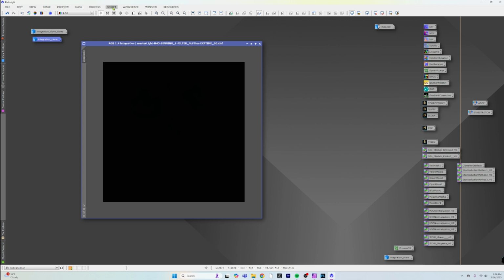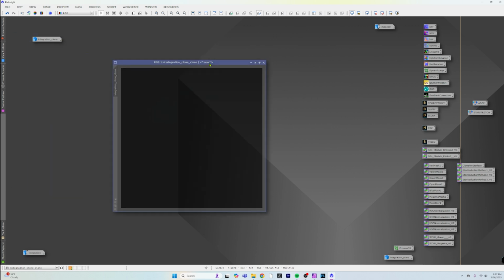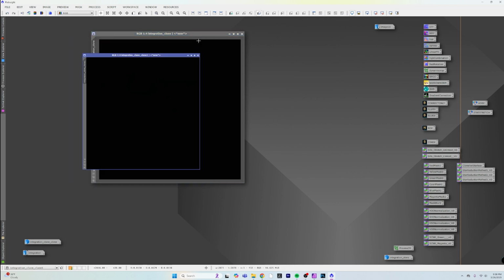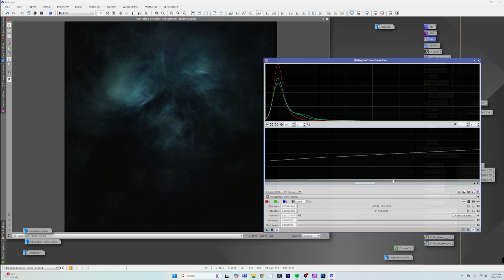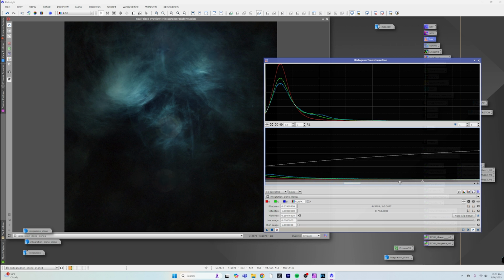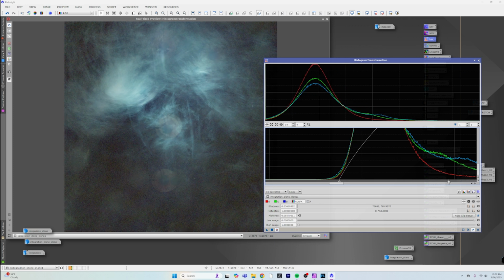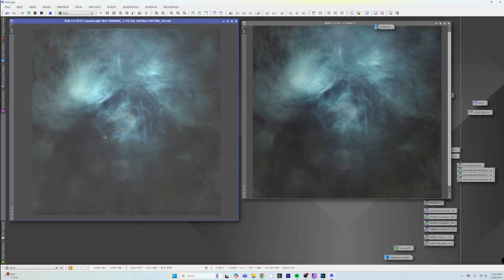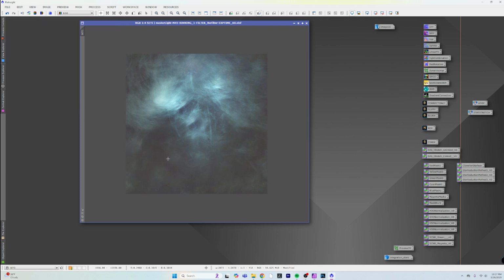TESTING NEW AND OLD WAYS OF STRETCHING DATA IN PIXINSIGHT